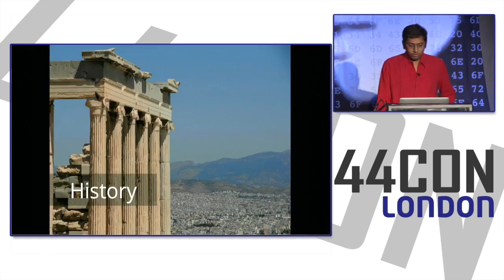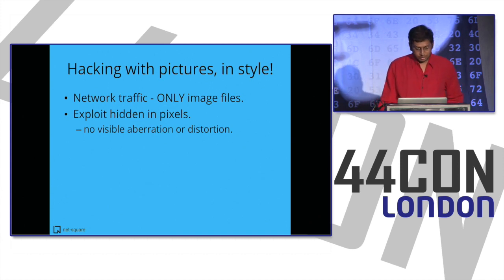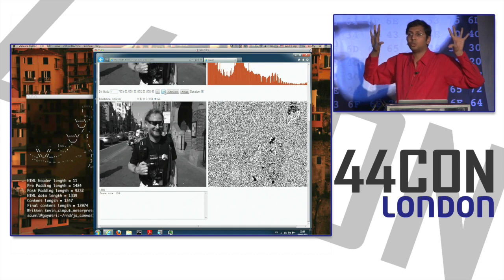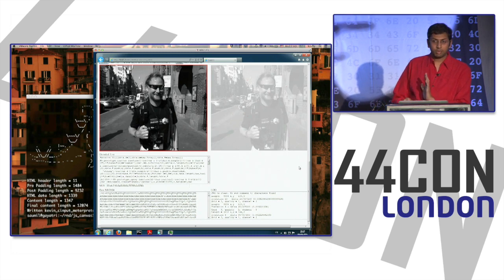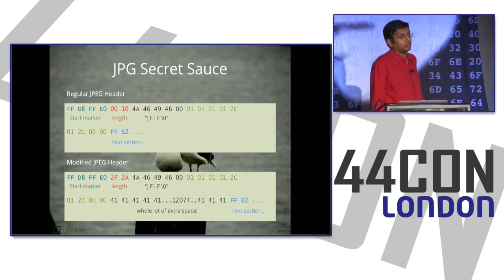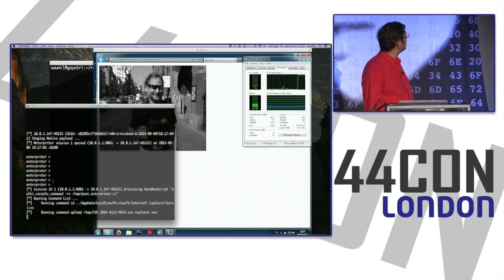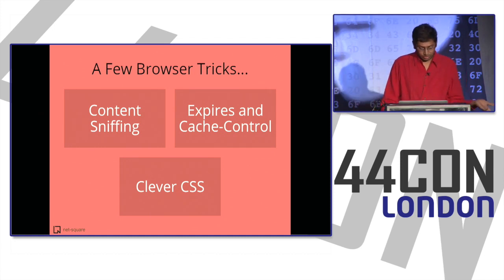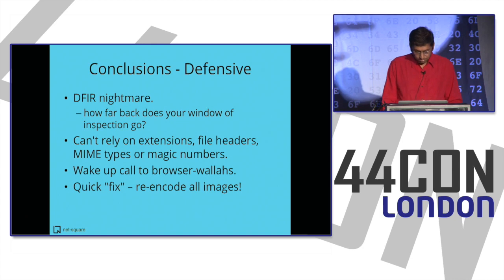Stegosploit – Drive by Browser Exploits using only Images Presented By Saumil Shah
“A good exploit is one that is delivered with style”.
Stegosploit creates a new way to encode “drive-by” browser exploits and deliver them through image files. These payloads are undetectable using current means. This paper discusses two broad underlying techniques used for image based exploit delivery – Steganography and Polyglots. Drive-by browser exploits are steganographically encoded into JPG and PNG images. The resultant image file is fused with HTML and Javascript decoder code, turning it into an HTML+Image polyglot. The polyglot looks and feels like an image, but is decoded and triggered in a victim’s browser when loaded.